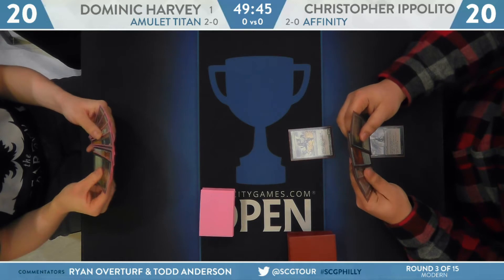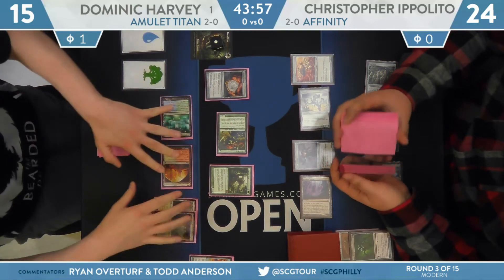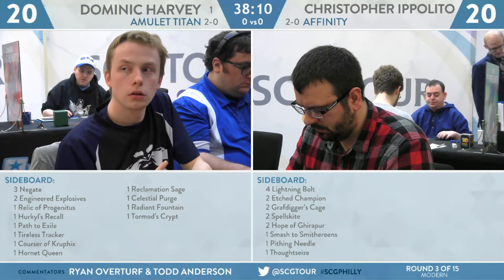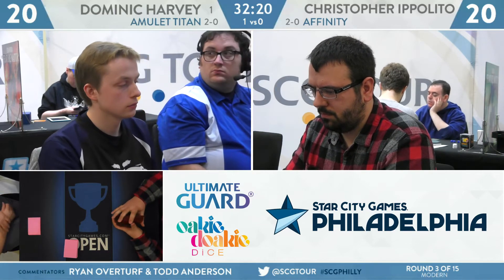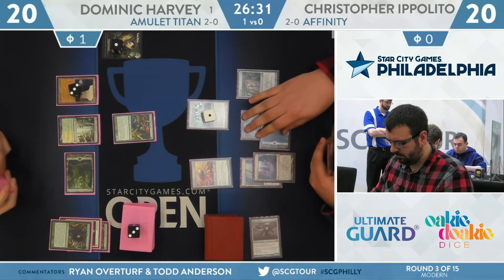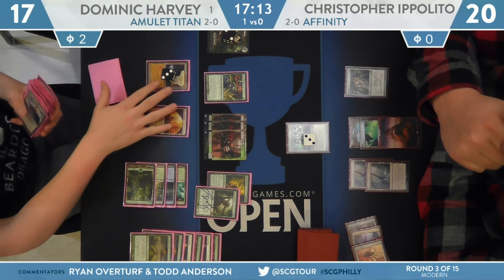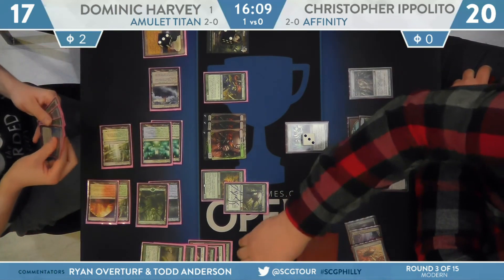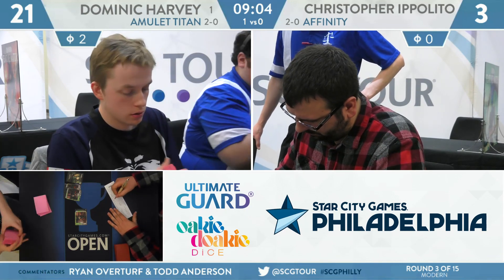SCGPHILLY: Round 3 - Dominic Harvey vs Christopher Ippolito | Modern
From SCG Philadelphia on March 16th, 2019